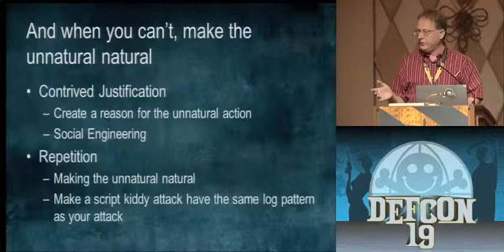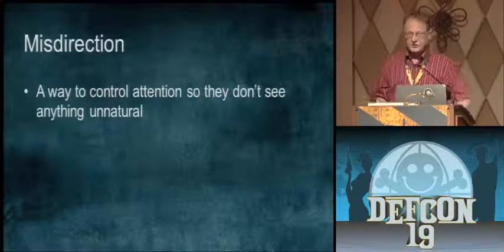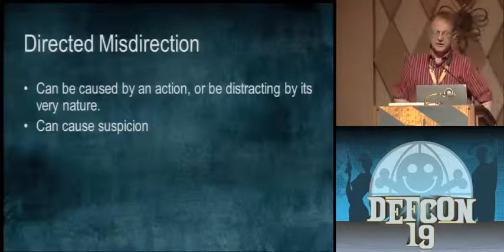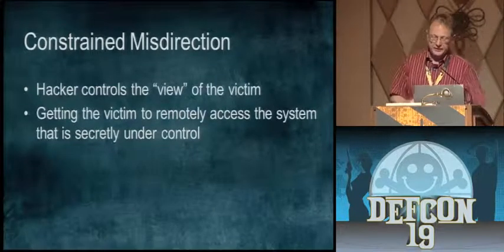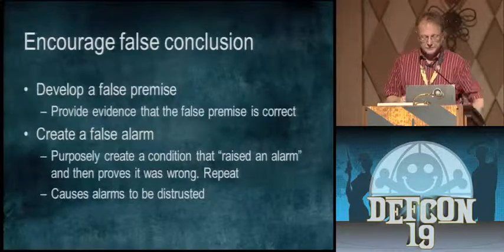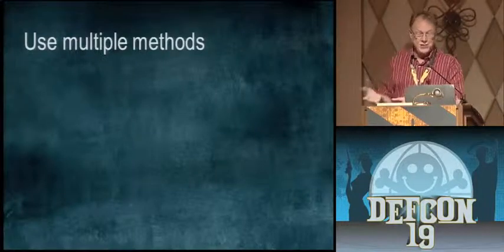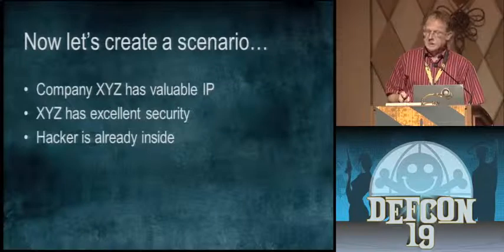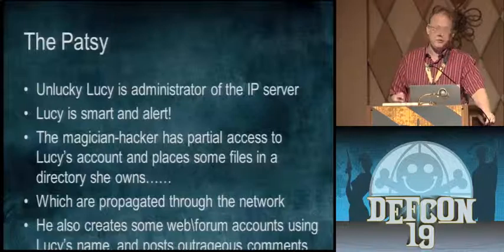DEF CON 19 Hacking Conference Presentation By Bruce Grymoire Barnett Deceptive Hacking How Misdirection Can Be Used To Steal Information Without Being Detected Video clip1